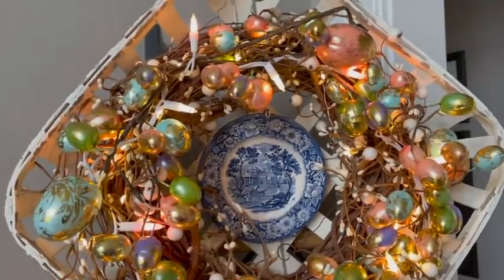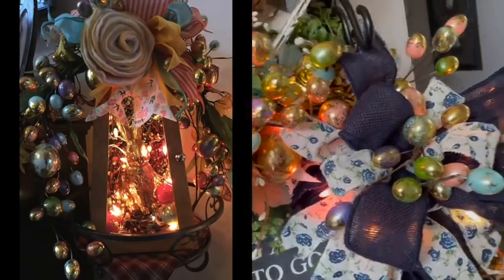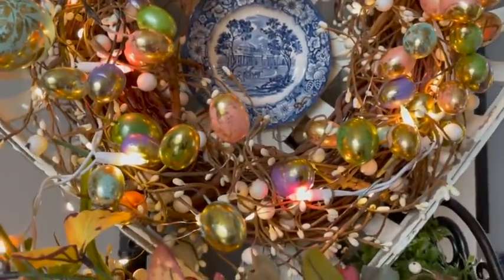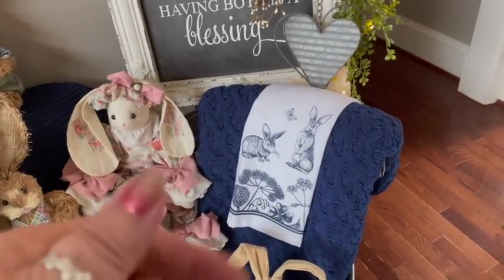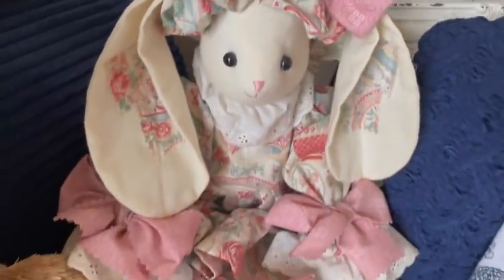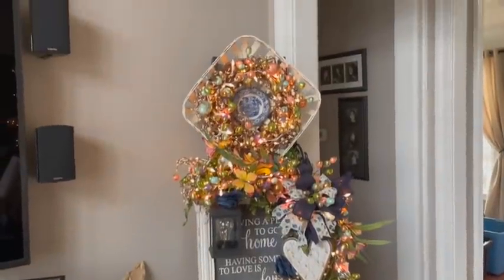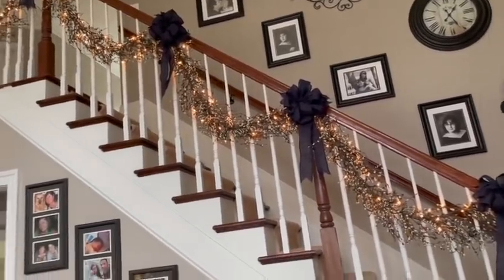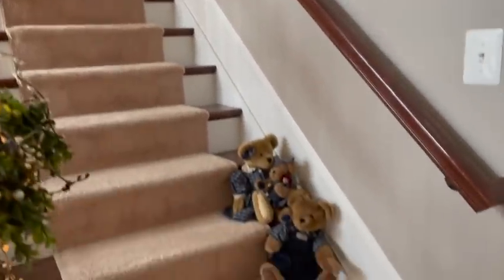EASTER Cozy Corner Reveal, 2 Gifts, And That, TJ Maxx, & Perpetual Ribbons Haul, Funky Bow Tutorial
AND a song at the end! ;) Hi Everyone! Thank you so much for stopping in to see what I'm up to today! I hope you enjoy this little ditty, I have a little bit of this and a little bit of that for y'all today. I hope all is well with everyone! Much love and tons of hugs all around! 💗

~~tinybirdvintagecraft Link for the 2 blue and white decoupage bunnies:

~~Here is a link to KP Creek and to a bunny that is similar to the one that I have sitting on my old rocking chair in my Cozy Corner:

~My Snippers (Wire Cutters):

~My Hot Glue Gun: